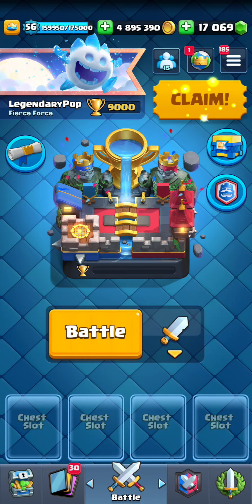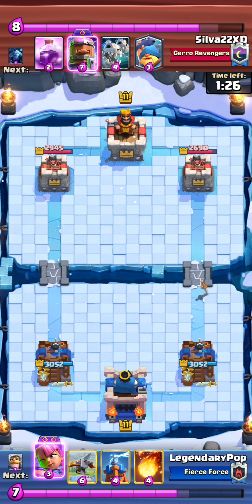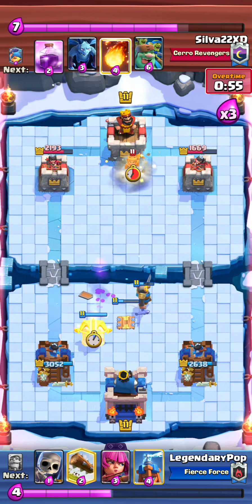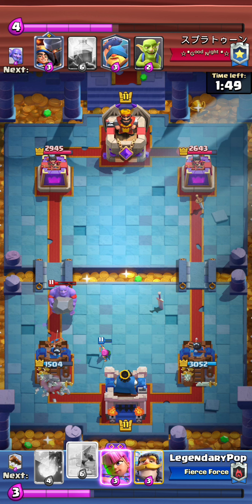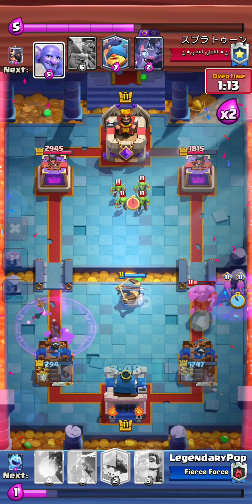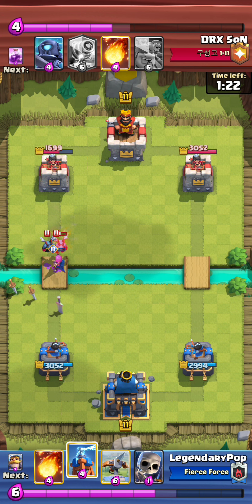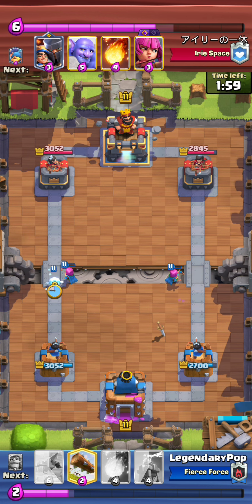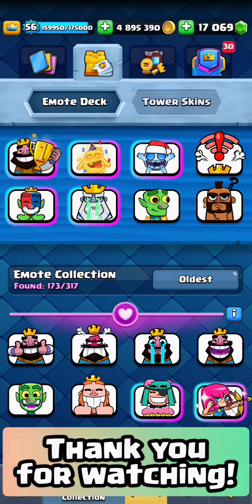3.0 Xbow vs Goblin Giant: Matchup Guide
I decided to make this video because it was highly requested. Enjoy!

Video Timestamps
[0:00] Intro
[1:09] Goblin Giant Evo Royal Recruits
[6:34] Goblin Giant Evo Bats Bowler Lightning
[11:47] Goblin Giant Sparky Rage Evo Knight
[15:05] Goblin Giant Evo Archers Bowler Fireball